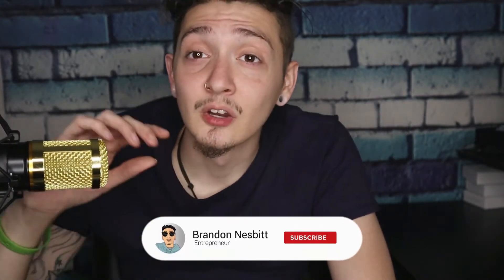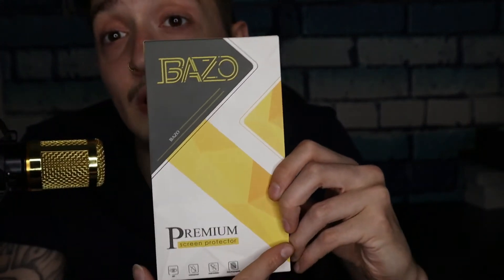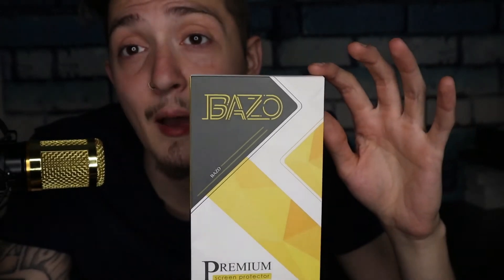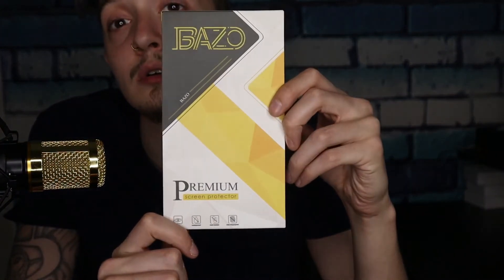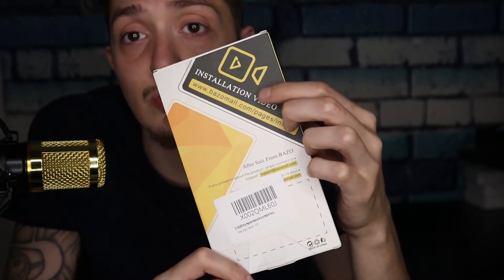BAZO Anti Spy Privacy Screen Protector and Camera Lens Protector Pack Unboxing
In this video, I unbox Bazo Screen Protectors and show you how to install them.

MY ESSENTIALS
▲ Portable Charging Bank
▲ Water Bottle(Brita)
▲ Slim Wallet(Buffway)
▲ Wireless Charging Compatible Case

MAIN GEAR
▲ Camera (EOS M50)

DESK/COMPUTER GEAR
▲ Office Desk
▲ MacBook Pro
▲ Tech Bag

Brandon Nesbitt Channel:

Hey Im Brandon Nesbitt, this Channel is for the Entrepreneurs and Business Owners that seek knowledge for growth and progress. Also If you are looking to better your life and also live a healthier life style this channel is for you. FREE KNOWLEDGE. Entrepreneurship, Success Habits, and Health & Fitness. THE Channel for your journey as an entrepreneur. The journey isn't easy but this content will help you along the way. We have a good time on this page so sit back and enjoy the content. Thanks guys!